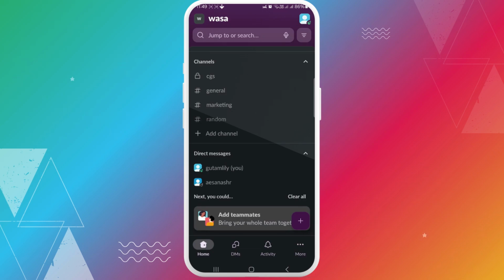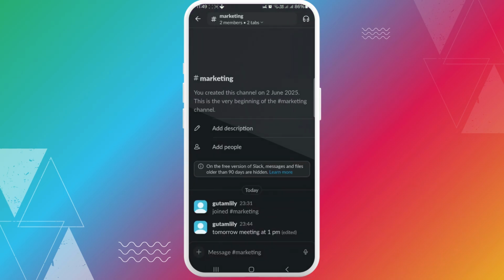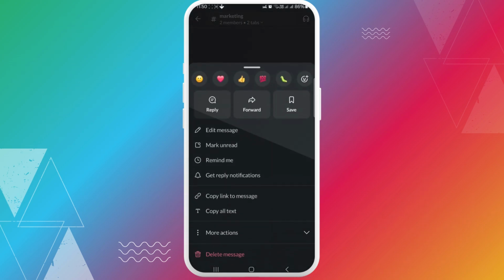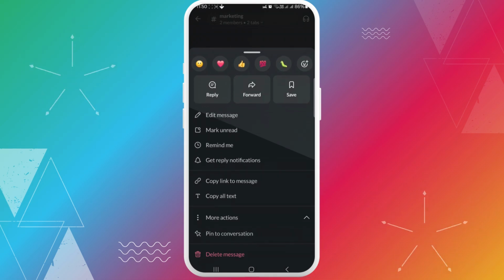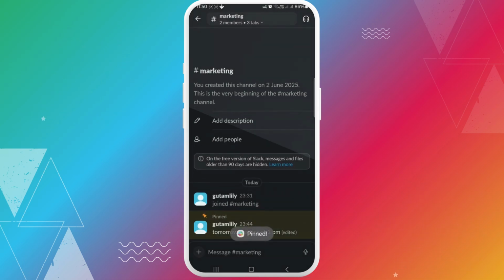How to Pin a Message in Slack 2025?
Need to keep important info front and center? 📌 Learn how to pin messages in Slack so your team can find them easily—no more scrolling!

In this tutorial:
📍 What pinning a message does
🧭 How to pin and unpin on mobile and desktop
👀 Where pinned messages are stored
💡 Best practices for team announcements, links, and reminders

Stay organized and never lose key updates again!

🎬 Stick around for bonus pinning hacks!